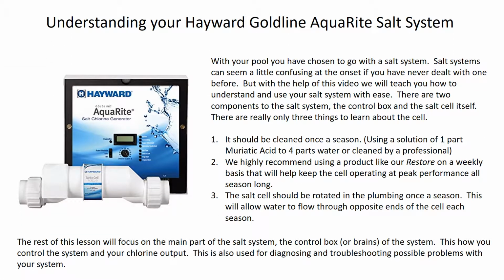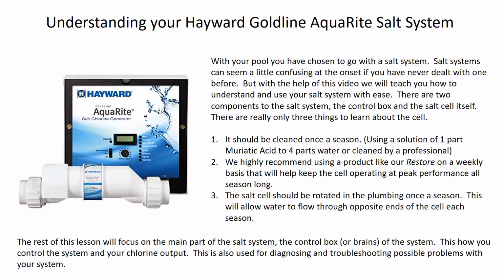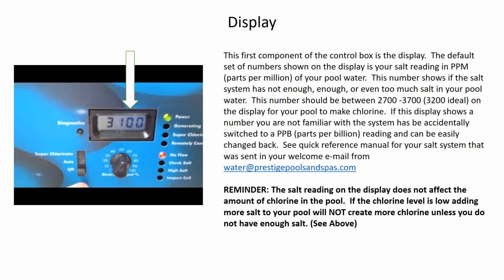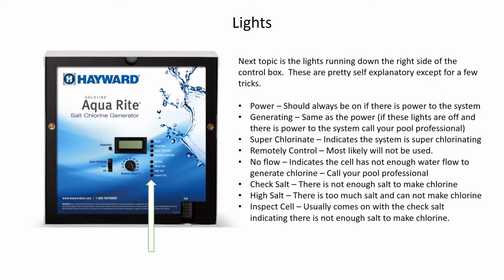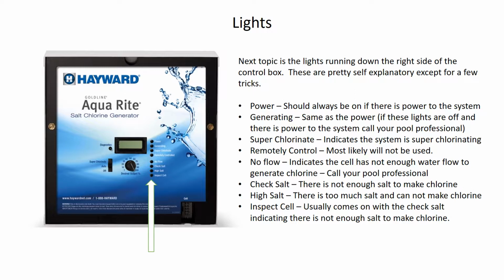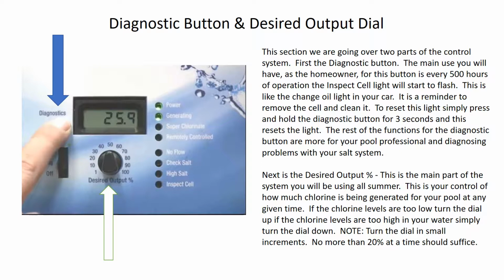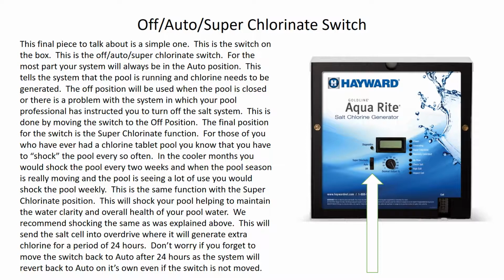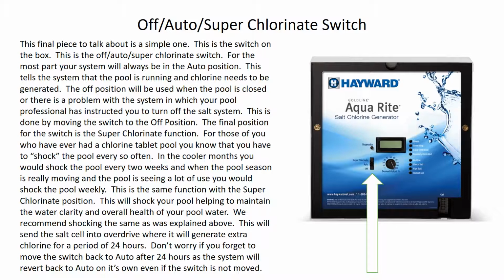Understanding your Hayward Goldline Aquarite Salt System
This video spends time explaining the Hayward Goldline AquaRite Salt System components and how to use it.